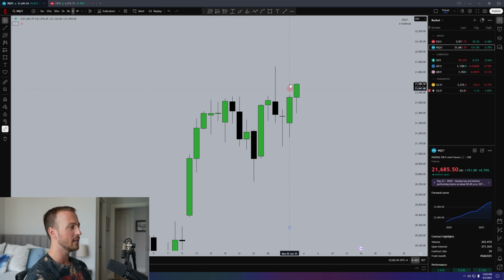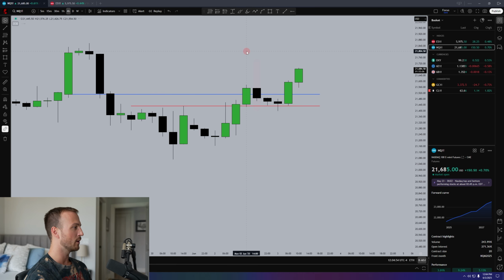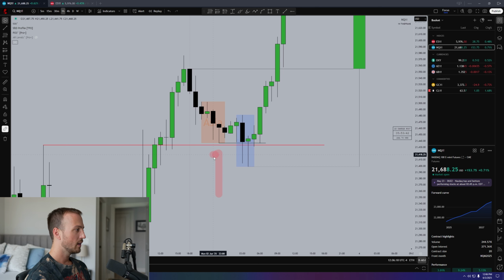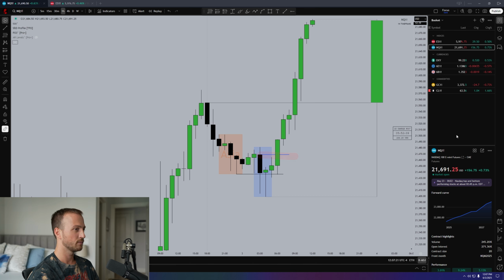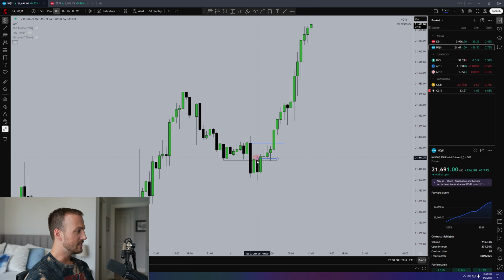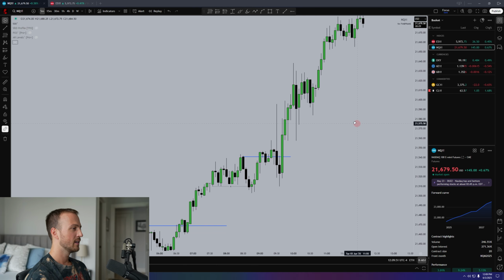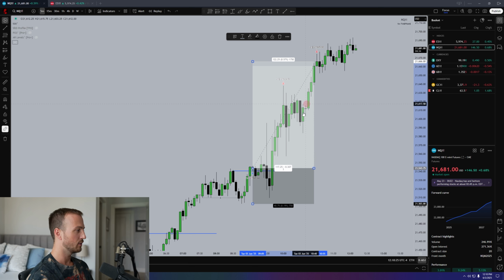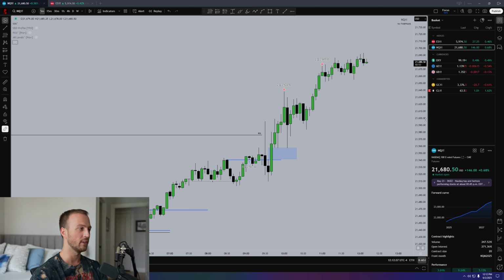Live Day Trading Making $8,105 (HOW I STACK CONFLUENCES)